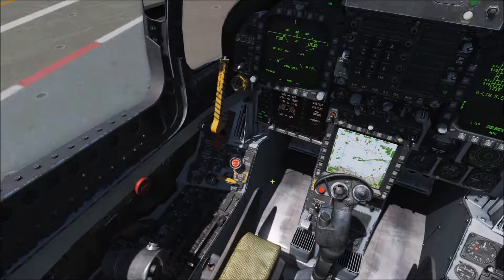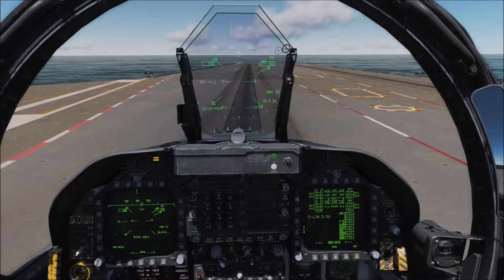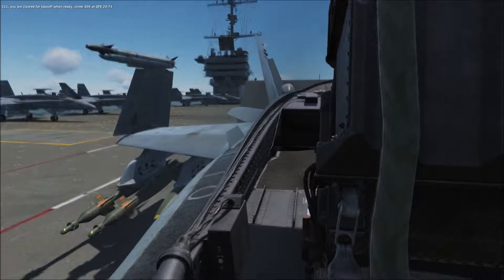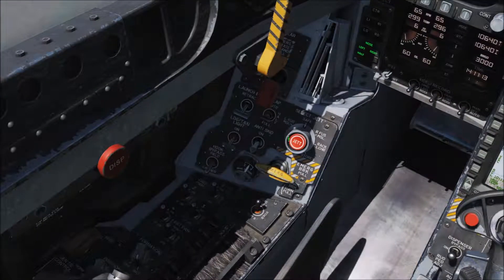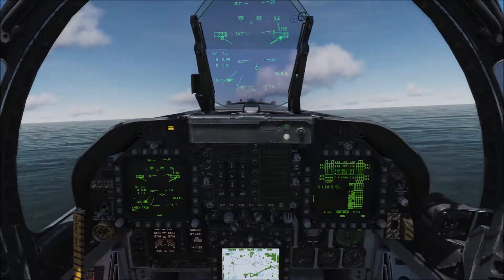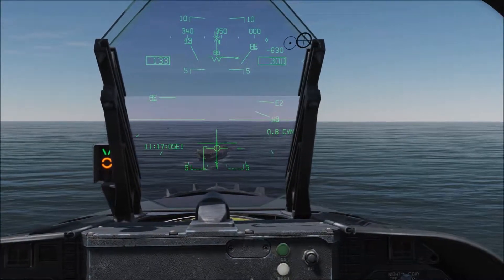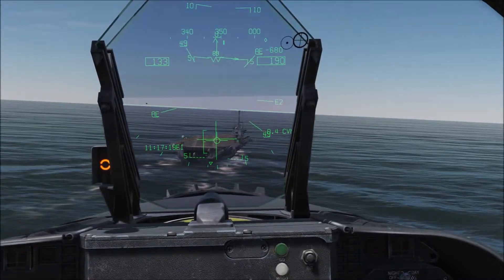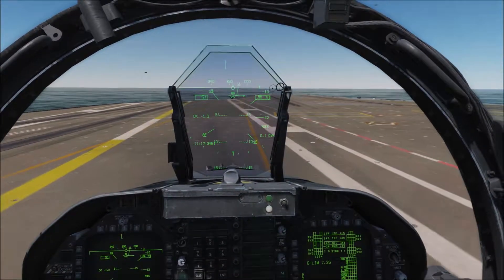The Hornets Nest: Mission 2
This is the second mission from the Hornets Nest campaign.